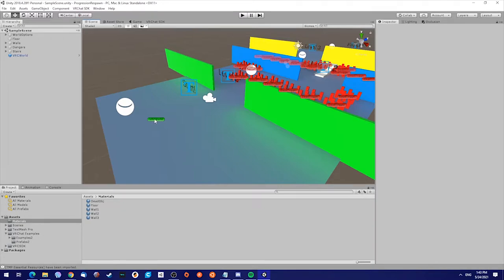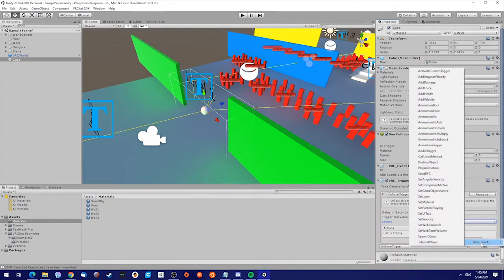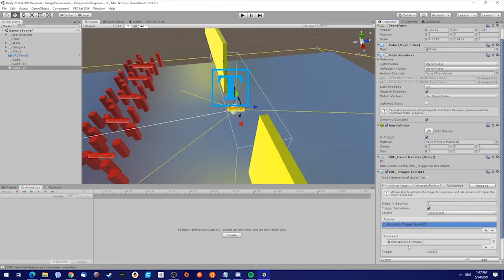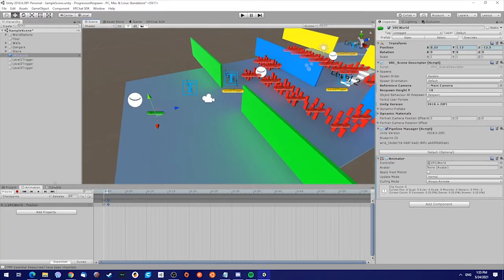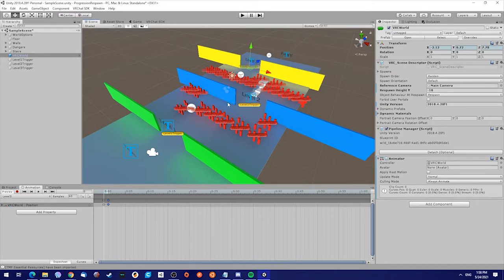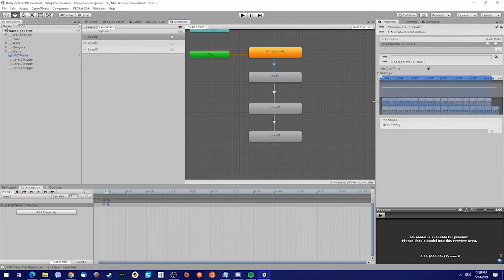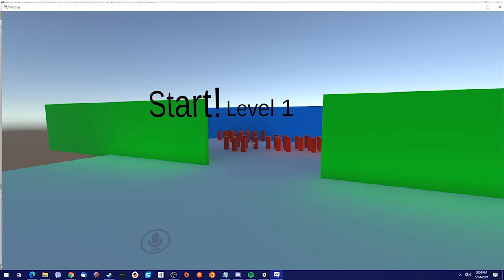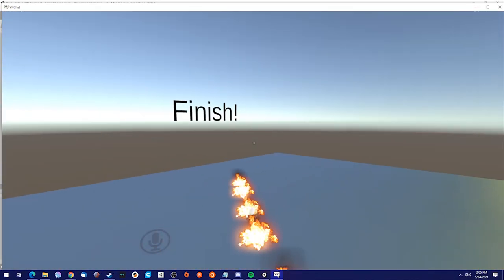Create a spawn checkpoint system in VRChat - VRChat World Tut. #14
Welcome to a new episode on making fun VRChat Worlds, this time a spawn checkpoint system! So you want to create a parcour or game alike world in VRChat, ill help you out with the spawn checkpoint system to keep progression for your players!

Don't forget to post me your works! I love to see what you guy's come up with after seeing this.

This serie of VRChat world building was initial made for people that wanted to learn more about world building on Patreon, as per 2021 i wanted to switch a few things around and open it for public but keep the downloadable files for Patreon only and hope to help even more people with this.
As the series progresses you will notice the difference in quality too, i know the first few vids are terrible, but hey! they get you started! Don't judge me...

With much love and good luck creating your own worlds!

00:00 - Intro
00:41 - Introduction in the setup
01:54 - Create the checkpoints
04:18 - Create animation file
04:51 - Finishing the checkpoints
06:16 - Set spawnpoints
09:53 - Setting the animation triggers
13:47 - Test & Try
15:45 - Outro

▼ My beloved Patreons this month:
Alaradia
Sieron The Little Fox
-LittleWolf- R.B
Megupets
Grobi
Hey-Its-Ben
Dylan Braun